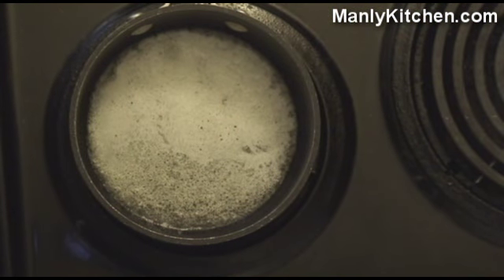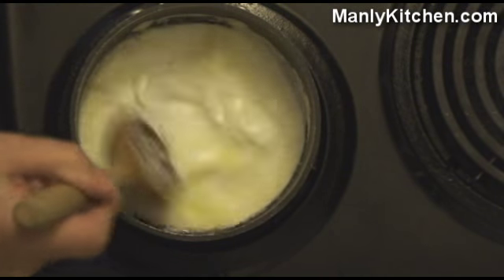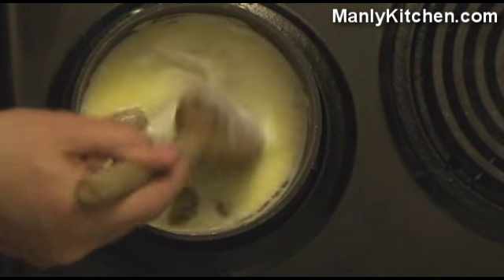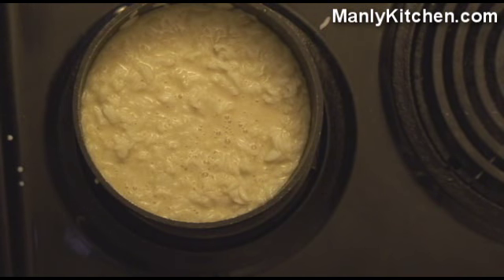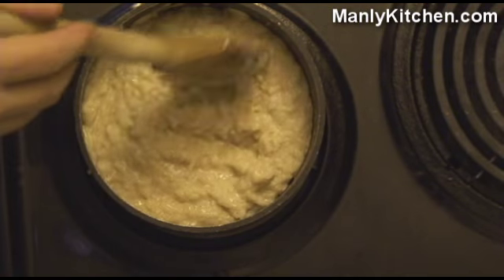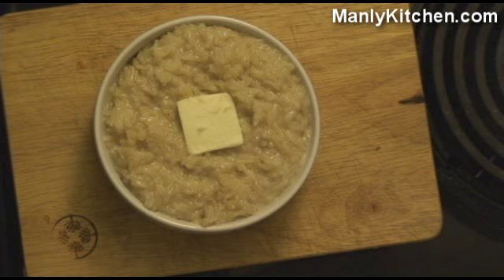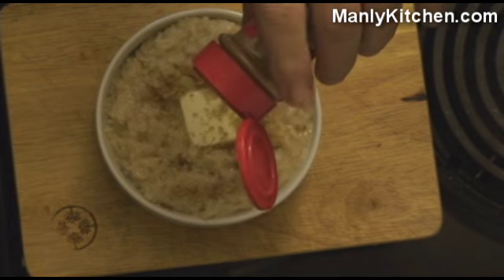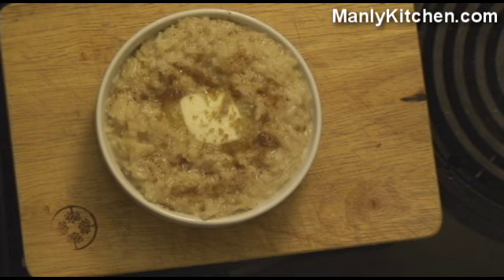How to Make Breakfast Rice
Lane shows you how to make a quick and delicious breakfast using leftover rice.

Sign up for the weekly newsletter with new recipes, tips and more, and get Lane's 101 Manly Kitchen Tips PDF booklet for FREE!

And don't forget: Play with your food!